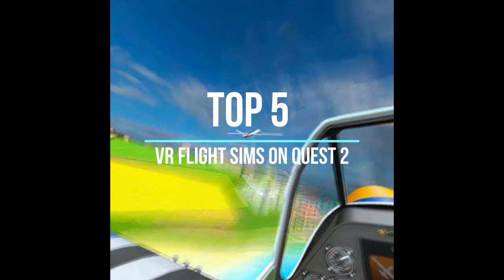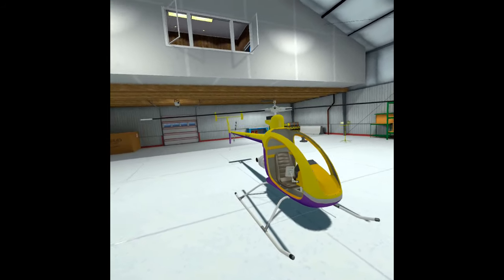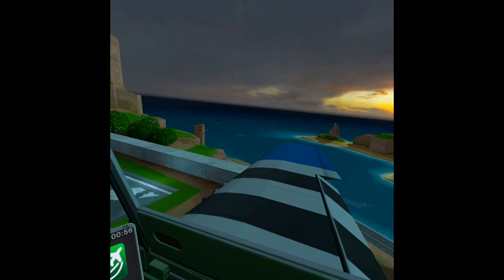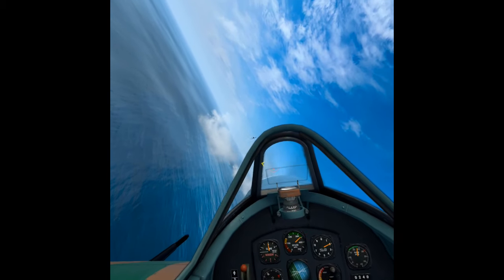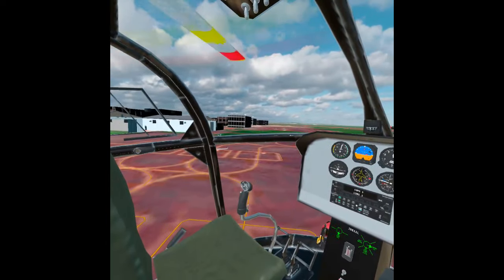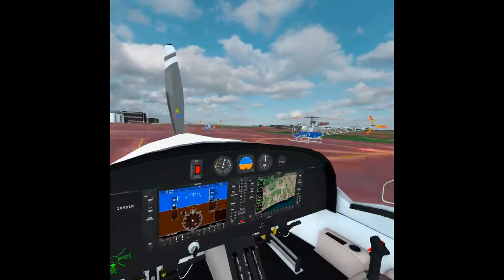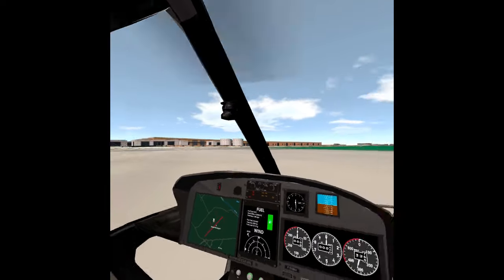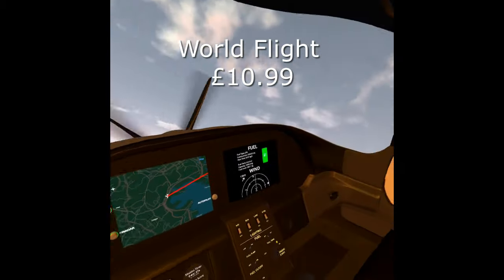TOP 5 VR Flight Simulators on Quest 2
this video is all about stand alone flight simulators for the Quest 2
one of them is even FREE